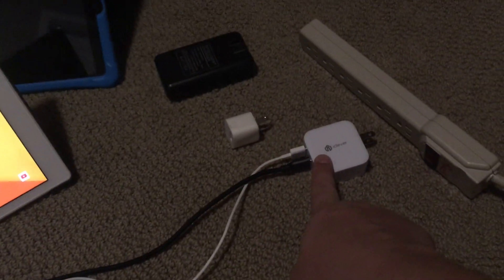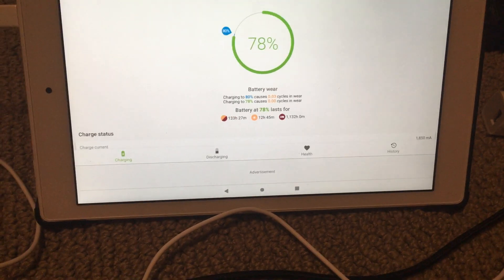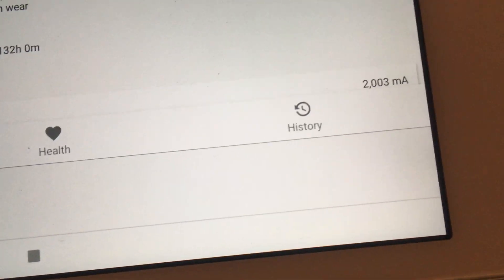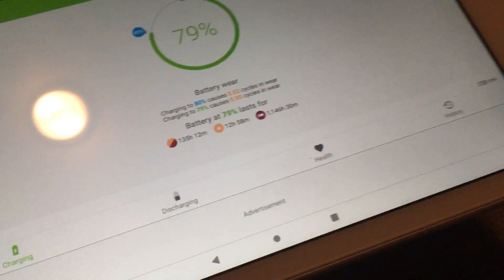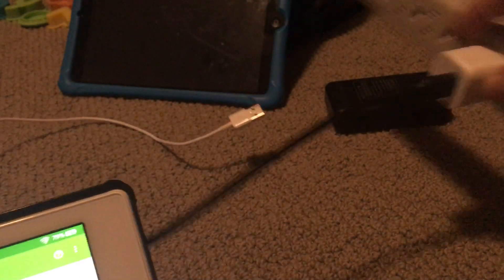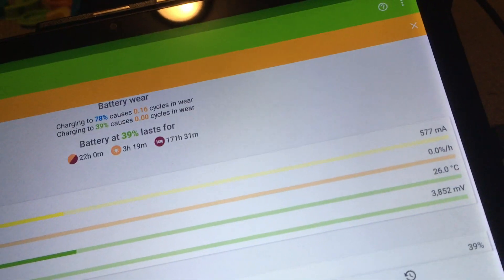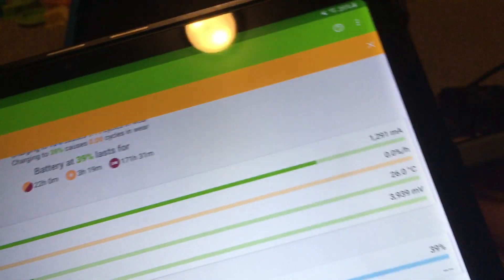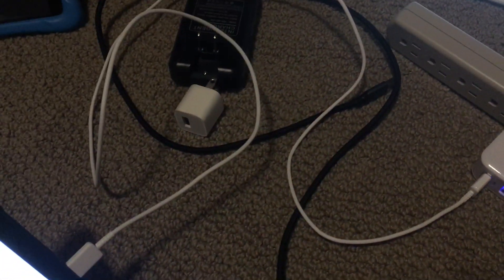Use accubattery to check if your power adapter or charging cables are working. Android only.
Did you know you can use a simple battery app on android to check if you usb cables or even charging adapter is working okay?

It's pretty simple.  Install accubattery for either phone or tablet.

1.  Plug in your charger to your phone.
2.  Open accubattery and click on the "Charging button to your left"
3.  When it loads, scroll down a little so you can see all the charging status'
4.  The most interesting charging status is "Charging current"  This tells you how much charge is going into your phone.  I think as long as it's green then it's charging well.  If the bar is yellow or amber/red.. then it might not be charging well.

By changing chargers and changing cables,.. you can see if your charger or cables are not charging correctly.  It's just a matter of comparing the charge current results using different combinations.